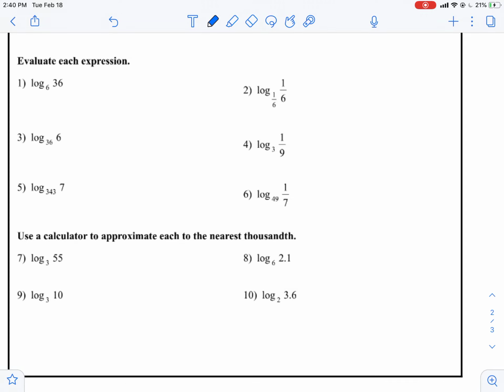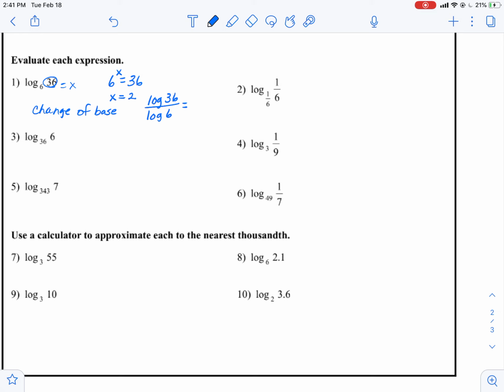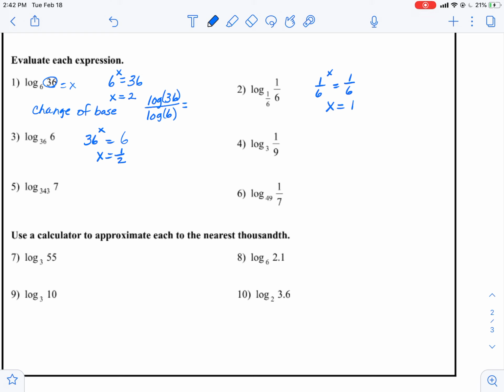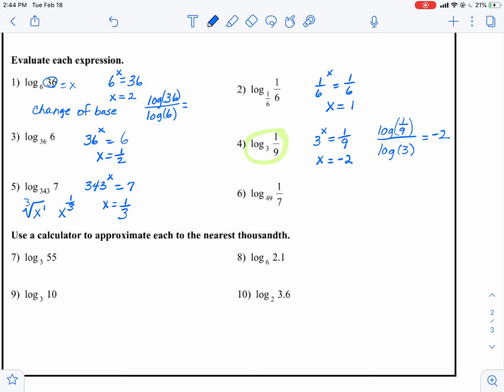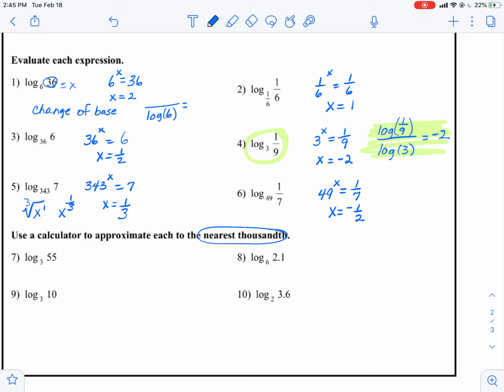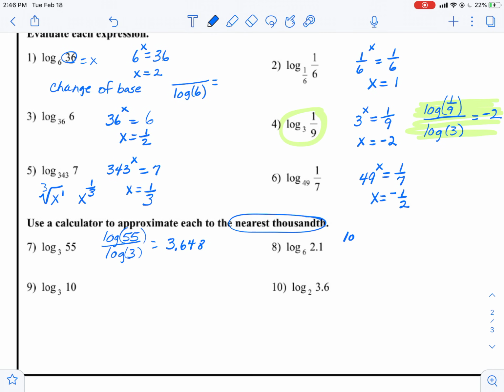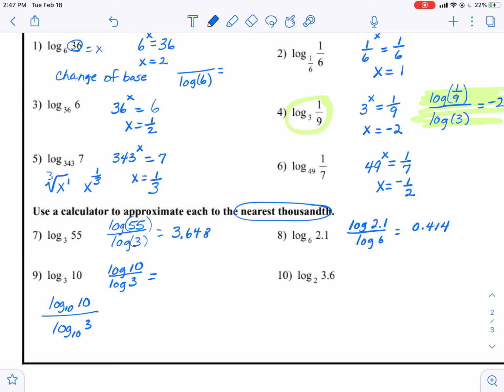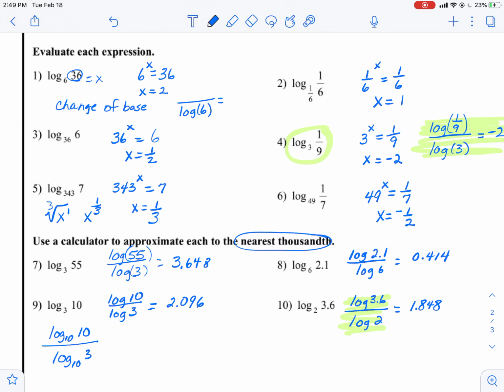Rewriting Exponential to Logarithmic Pt 3